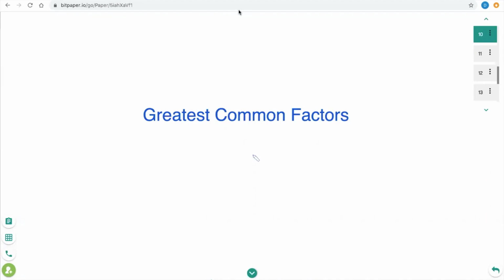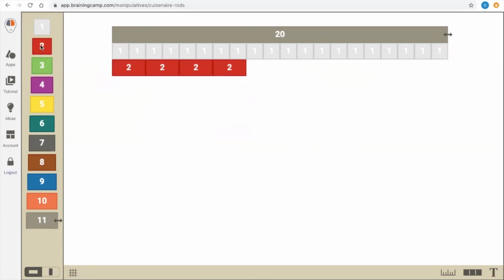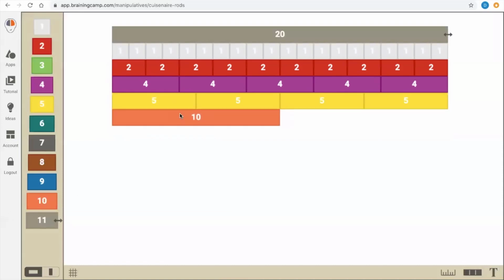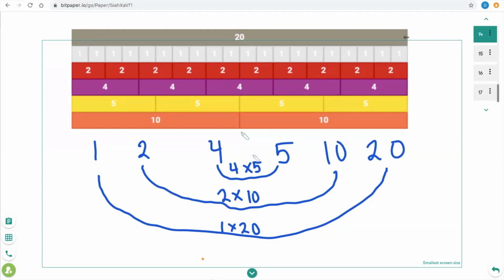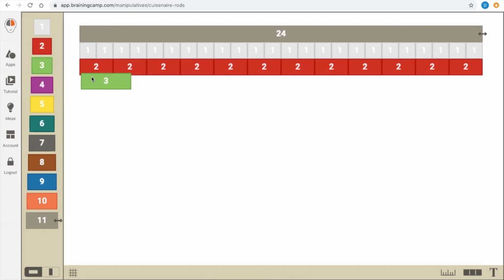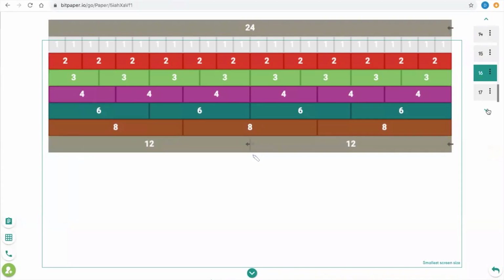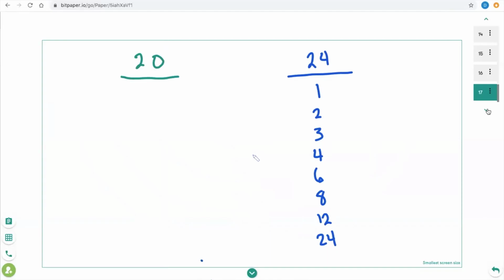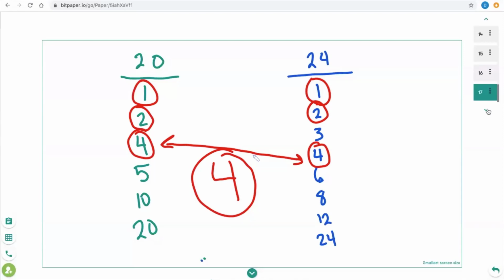Finding Greatest Common Factors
Fear factor, X-Factor, Relational factors, and the Greatest Factor of all time. We all share this in common, we need help along the journey, that factors into our decisions! Watch today’s 11-minute multisensory lesson on Greatest Common Factors.

Come check out new tips every Tuesday!